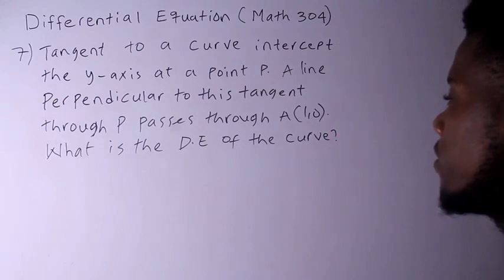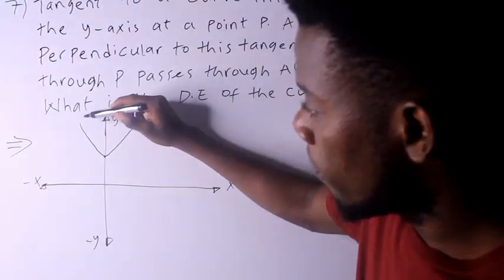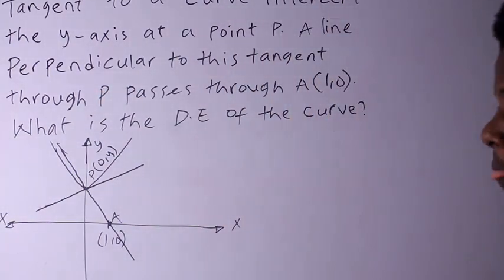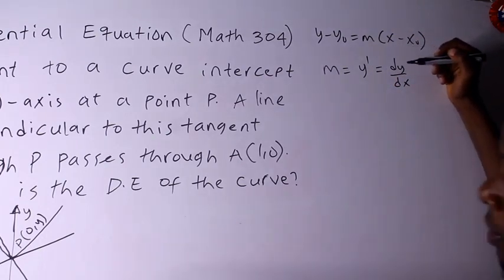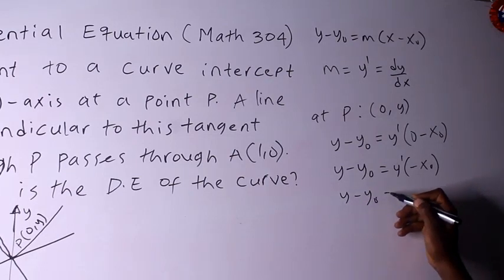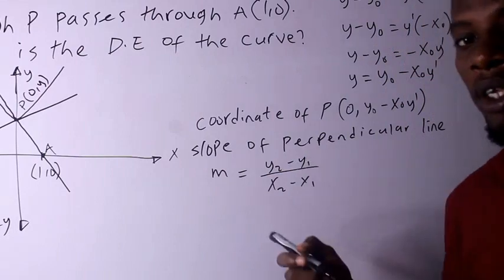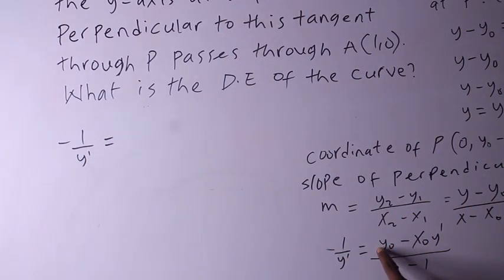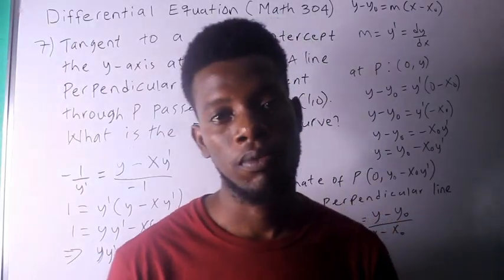Learn this to master differential equation